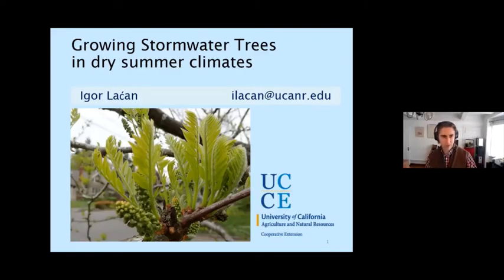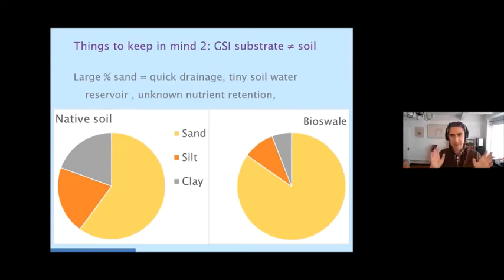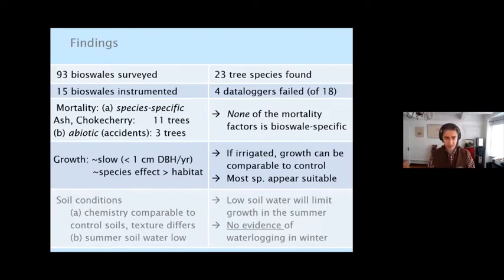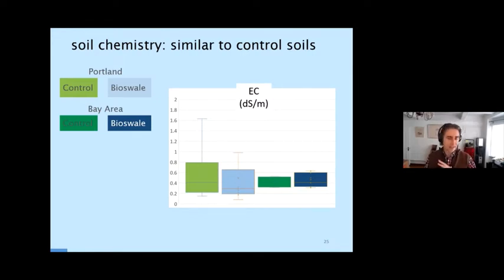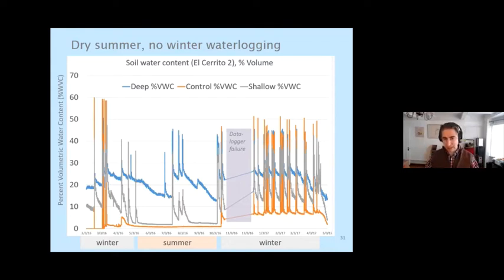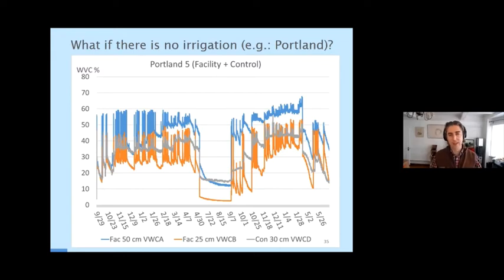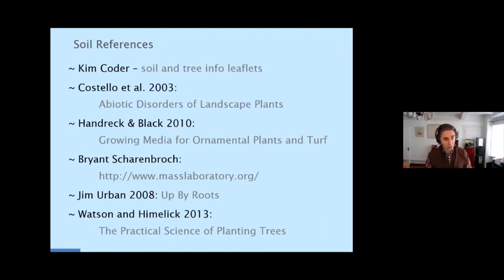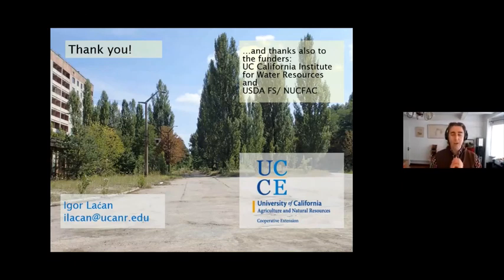Growing Trees in Stormwater Basins in Dry Summer Climates – Igor Lacan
Results of a five-year study of tree growth and soil moisture in GSI facilities in California and Oregon indicate adequate tree condition and growth, acceptable soil chemistry, and a complete absence of extended winter waterlogging.
Visit our Conference Rewind series to learn more and to take the CEU quiz.